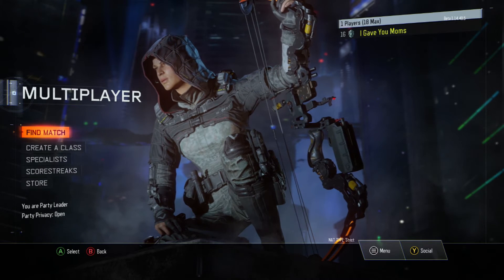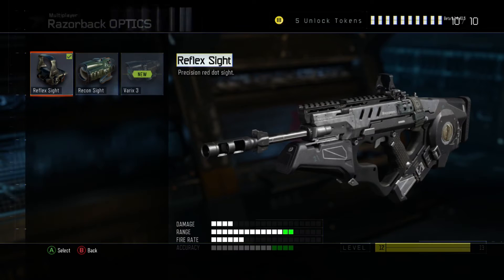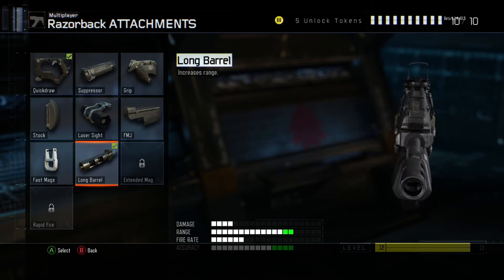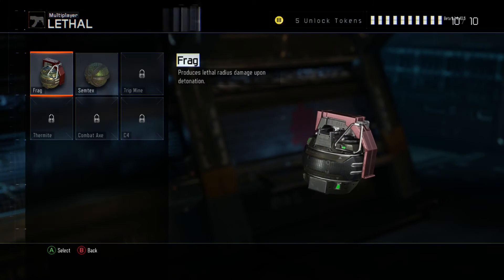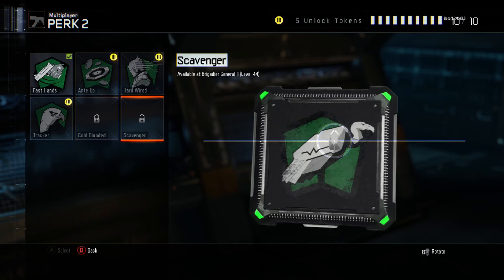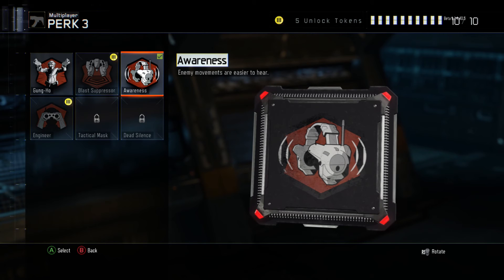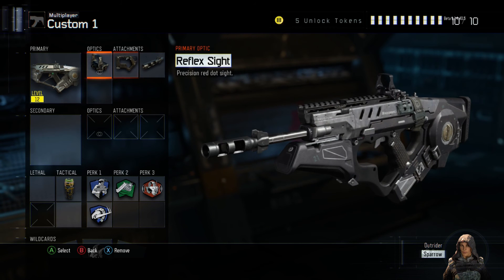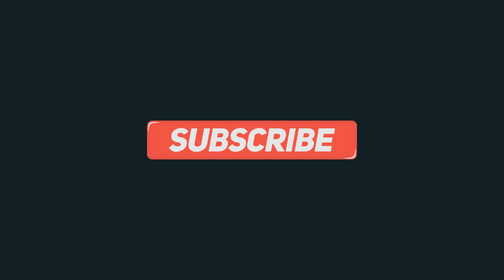Call of Duty BO3 *BEST CLASS SETUP* 'RazorBack' Is OP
Can we break 5 Likes? The Razorback has at tremendous amount of variation to it. This is the best class setup with the razorback for BO3

Song:
Nonee :)

LOVE EVERYONE (: